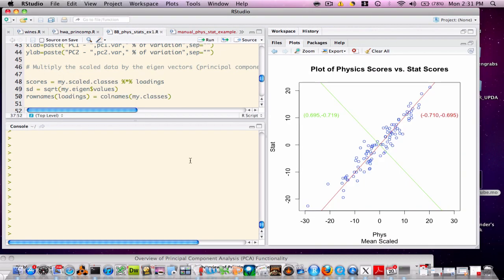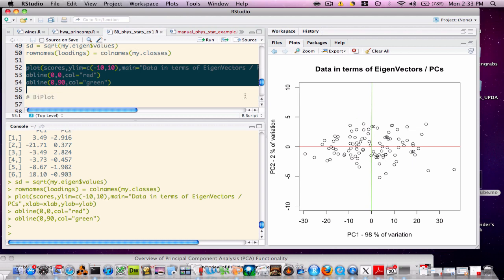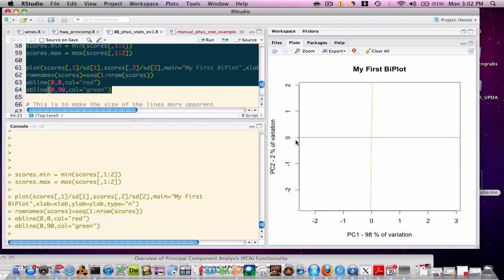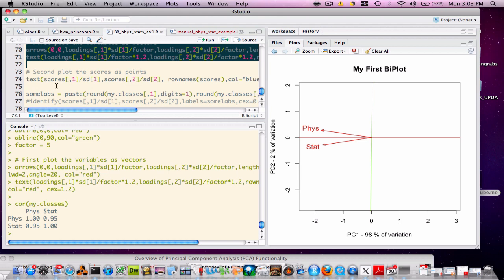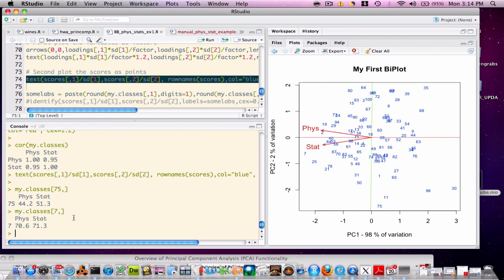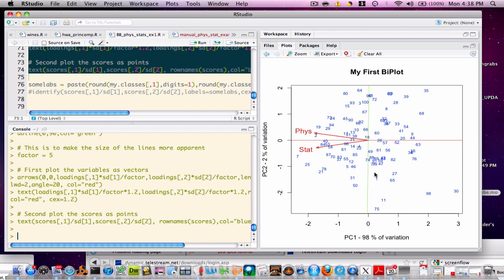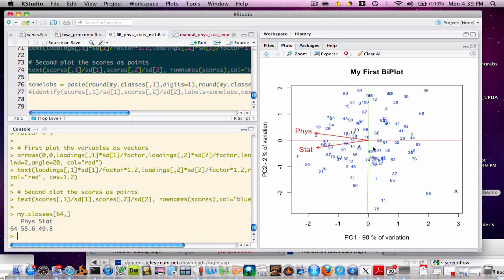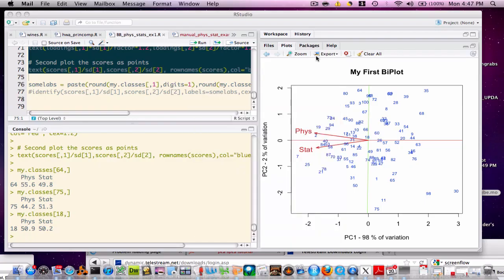Principal Components Analysis Using R - P2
Best viewed in Large or Full screen mode
Part 2 - This video tutorial guides the user through a manual principal components analysis of some simple data. The goal is to acquaint the viewer with the underlying concepts and terminology associated with the PCA process. This will be helpful when the user employs one of  the "canned" R procedures to do PCA (e.g. princomp, prcomp), which requires some knowledge of concepts such as loadings and scores.